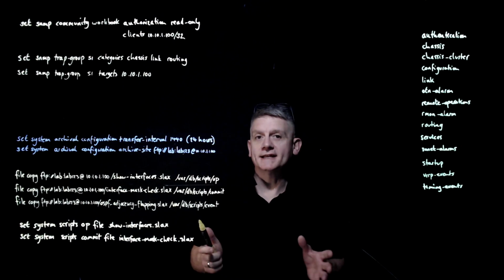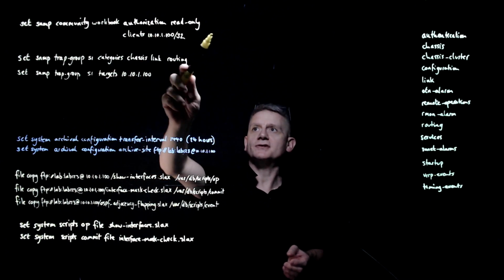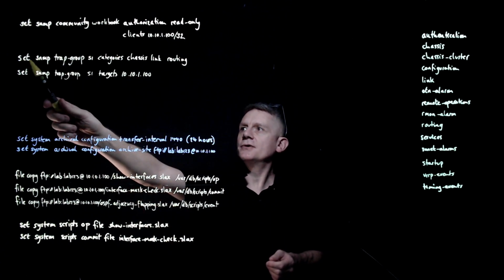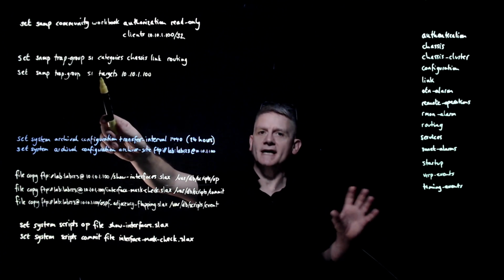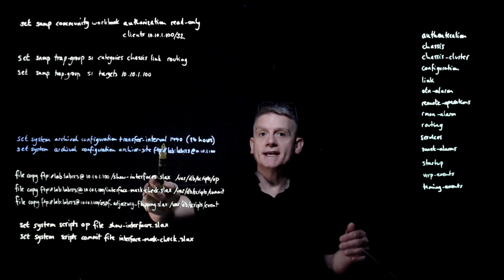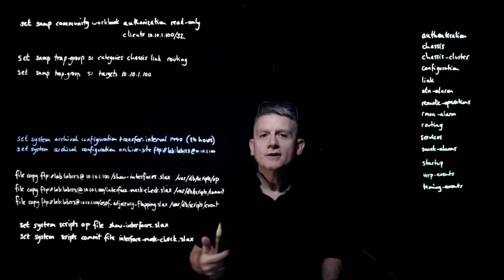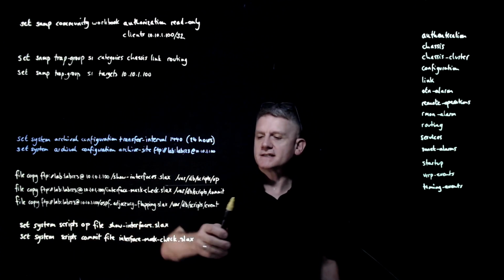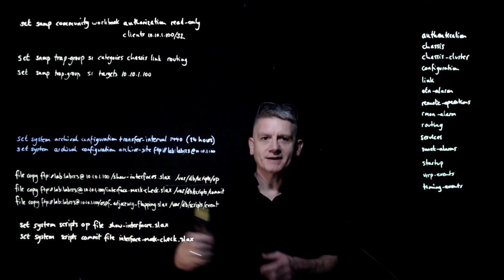JNCIE Primer SL1 Init 4 SNMP v2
Juniper JNCIE Primer SL1 Init 4 SNMP v2